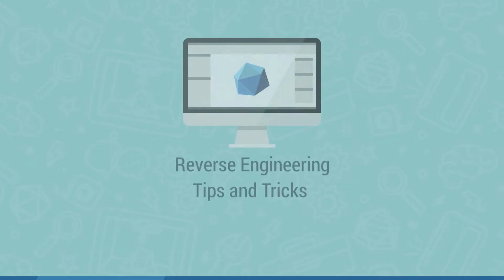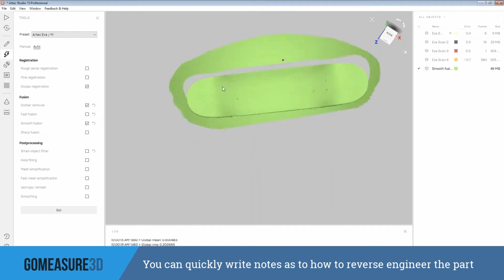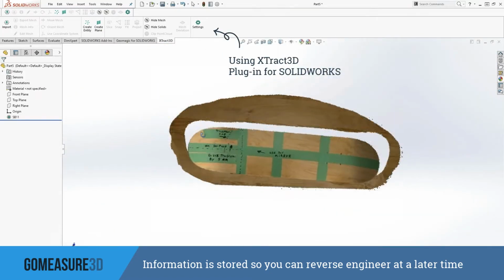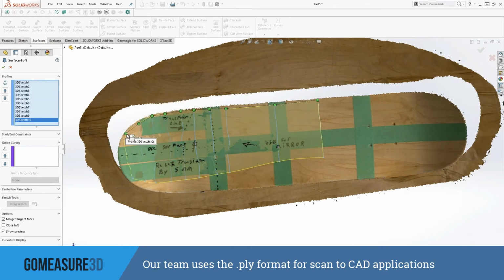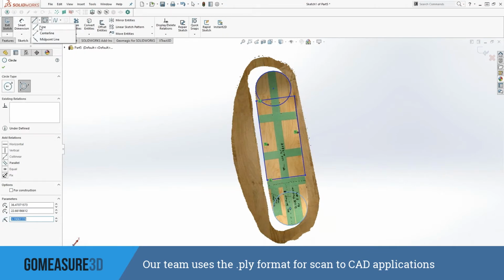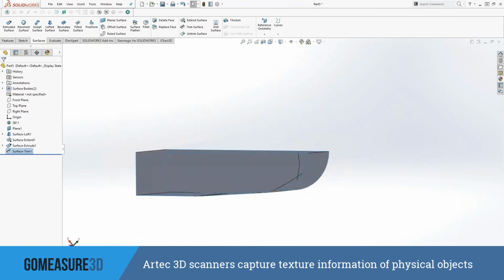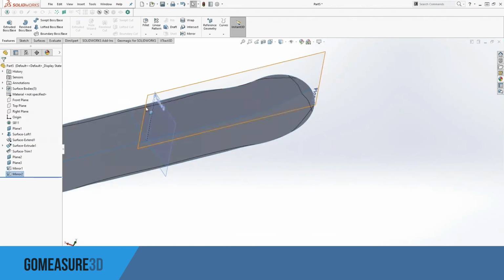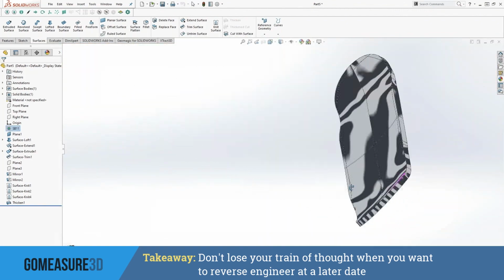How To Reverse Engineer From Scan to CAD Using Color Texture Information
In this reverse engineering tips and tricks video, we demonstrate the benefits of reverse engineering using 3D scan data with texture (color) information. Artec Eva 3D scanner was first use to scan an object and the scan data is imported into SOLIDWORKS for reverse engineering scan data to a CAD model.